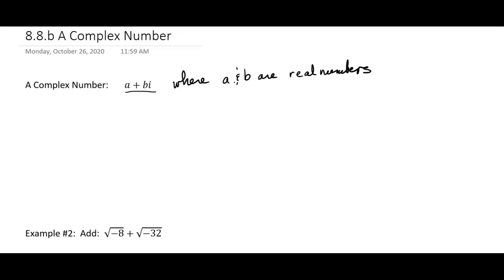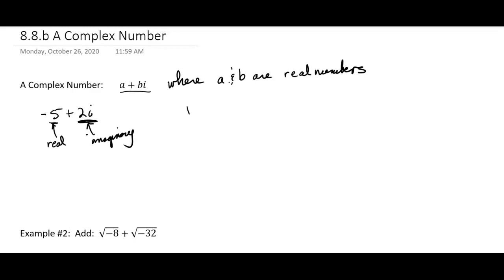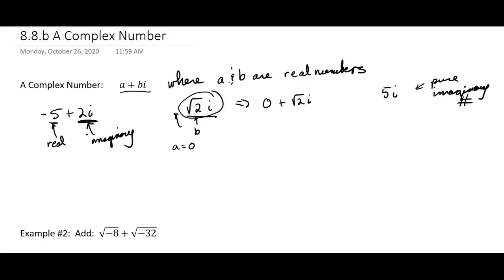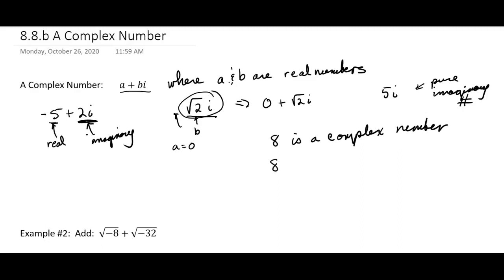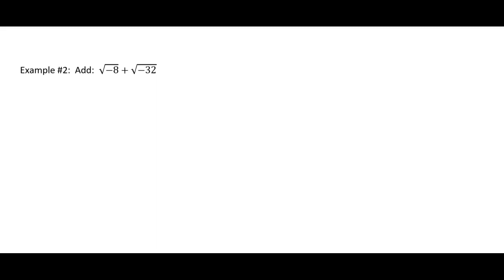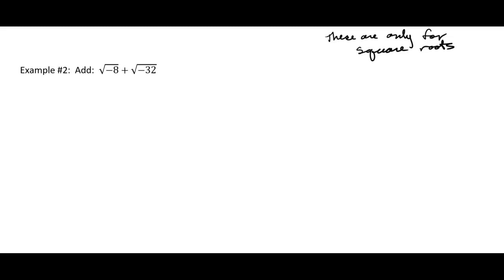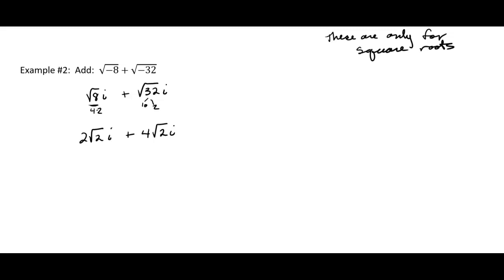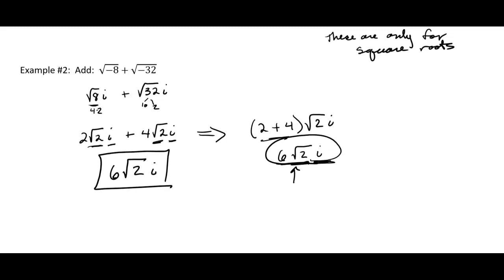8.8.b A Complex Number